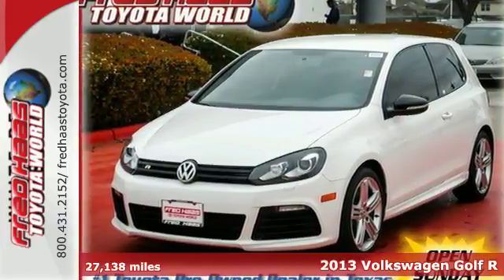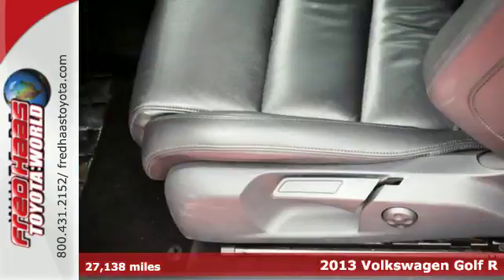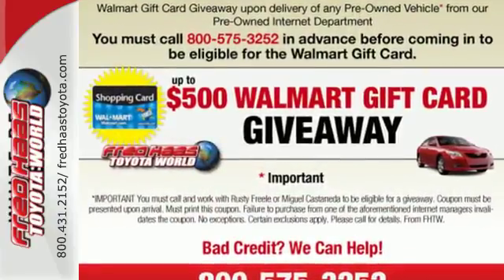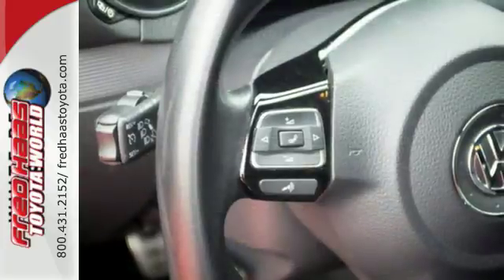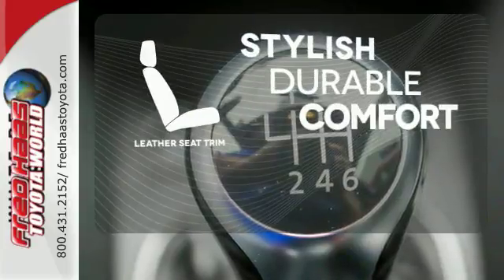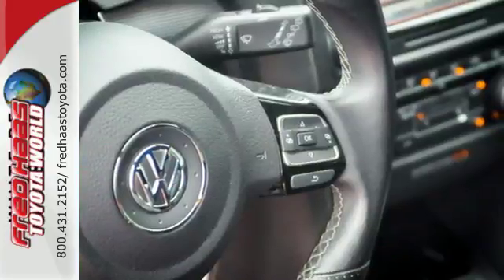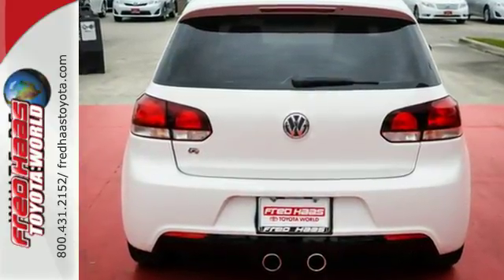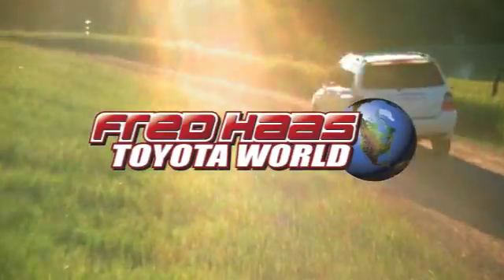2013 Volkswagen Golf R Spring Houston, TX DW075701T - SOLD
Year: 2013
Make: Volkswagen
Model: Golf R
Trim: 2 Door Car
Engine: 2.0L 16-valve turbocharged I4
Transmission: 6-Speed M/T
Color: White
Interior: Black
Mileage: 27138
Stock #: DW075701T
VIN: WVWRF7AJ6DW075701
ONE OWNER..POWER WINDOWS AND LOCKS..CRUISE CONTROL..MANUAL..LEATHER..Volkswagen is known for its approach to performance value, and the Golf R is no exception.. Buy with confidence! This car's story can be verified with a CarFax Title History report. It has had only one previous owner, is accident free and comes with a CarFax Buy Back Guarantee. Ride in style with this vehicle's fabulous leather seating. You don't see deals like this every day. Go green with this fuel efficient Golf R. This coupe includes: keyless entry, security system, dual exhaust tips, extremely convenient cruise control and low tire pressure warning.

Address:
20400 I-45 North